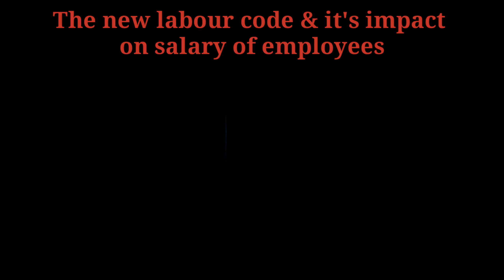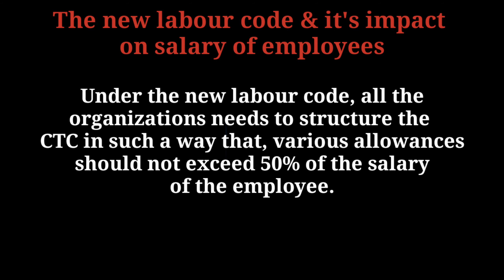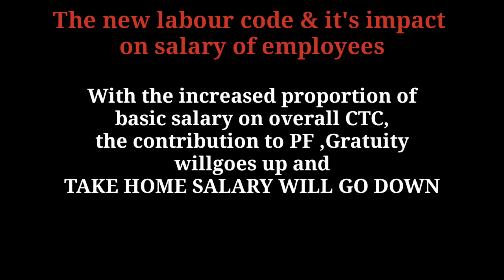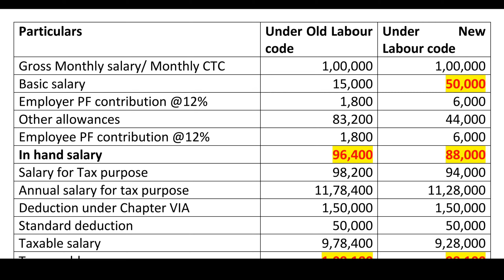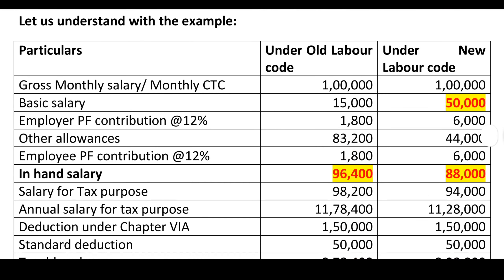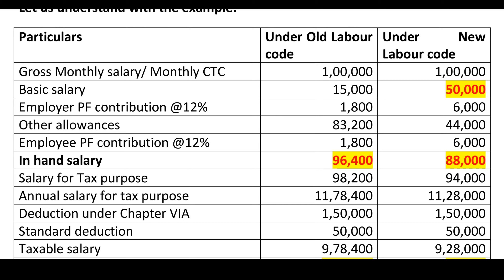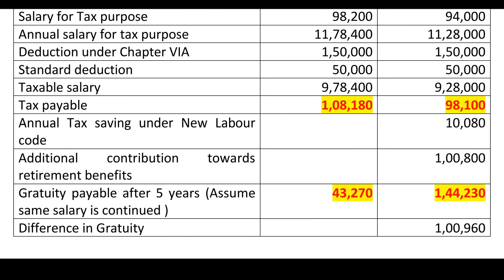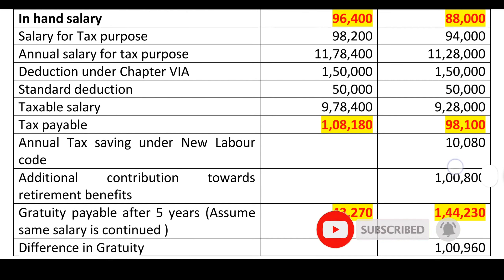New labour code and it's impact on employees take home salary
And also watch the following Also do watch the following videos